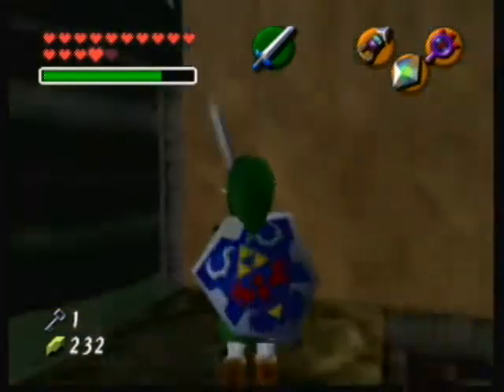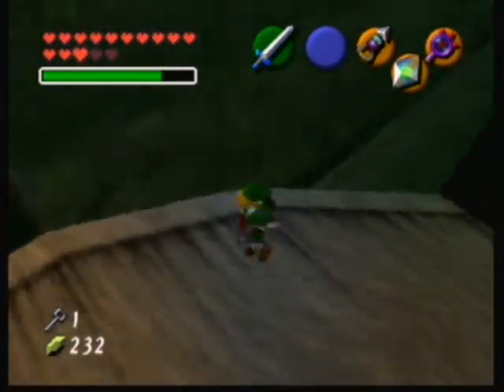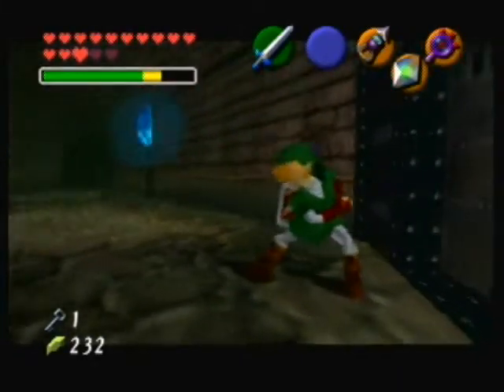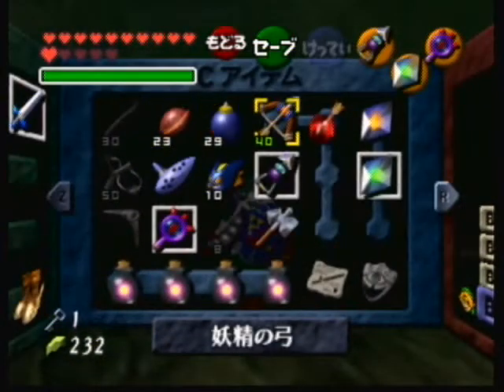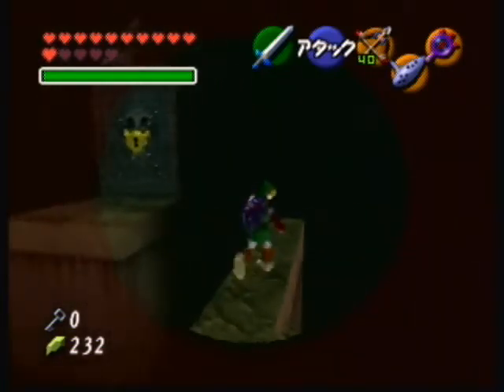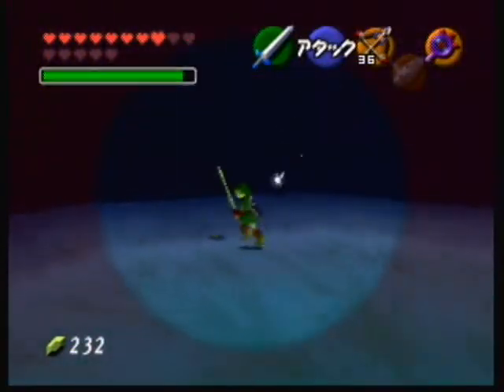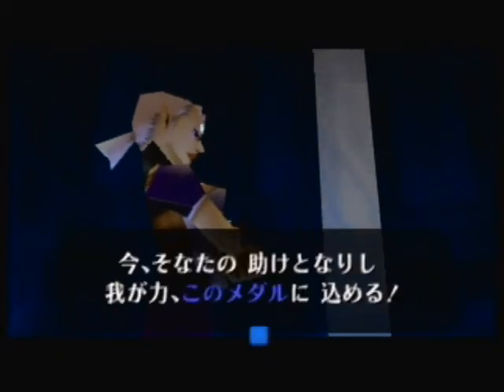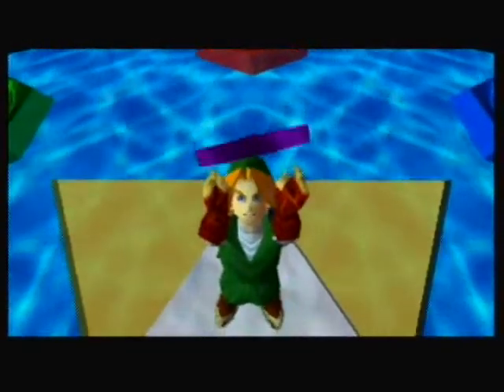Let's Play The Legend of Zelda: Ocarina of Time (JPN Ver.) #17: "Glitching" Death, Nevermore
Glitching Death himself, wow! What awesomeness have I performed??? The Shadow Temple, aka the House of Edgar Allan Poe, was so much fun going through. The glitches in this dungeon are so frickin' amazing, and the payoff from doing them is so sweet!